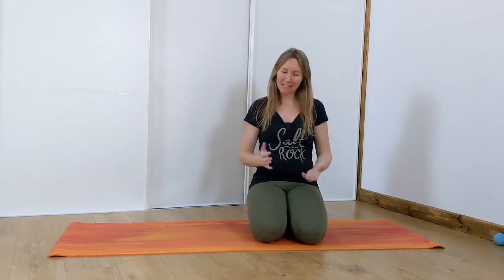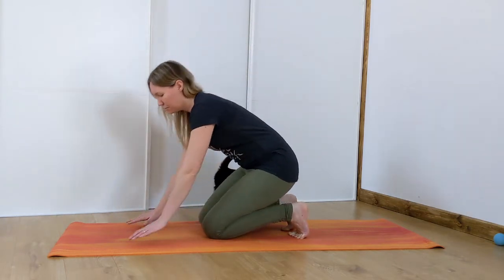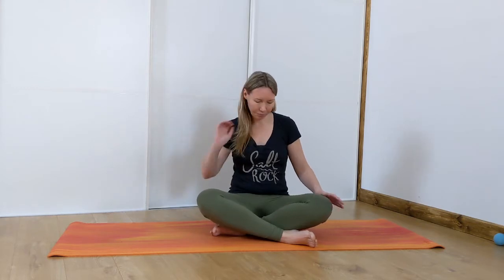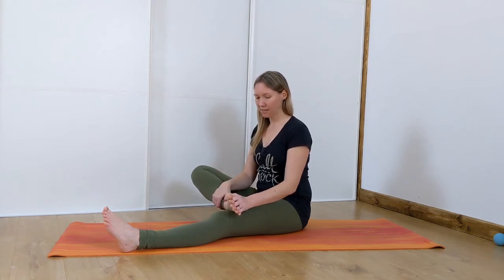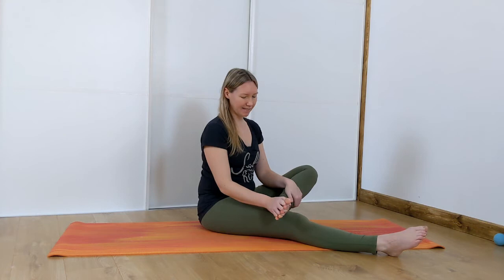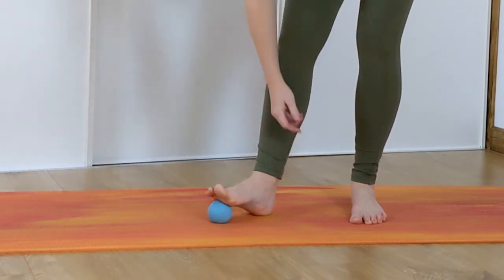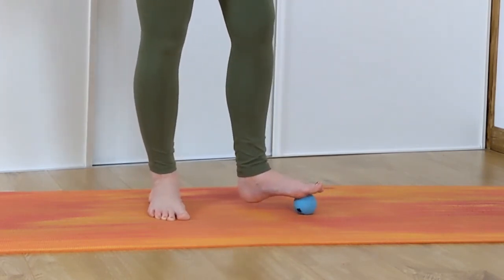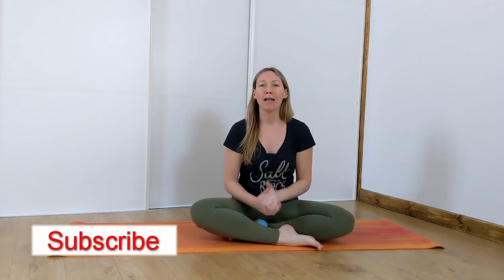5 Minute Yoga Feet Class